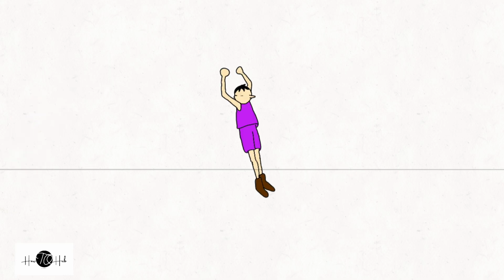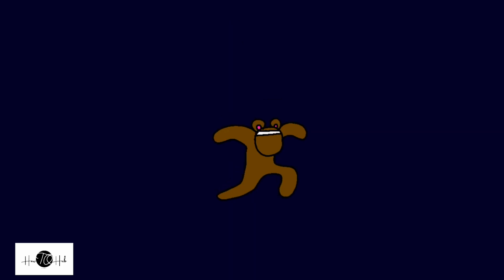How To Animate | unboxing the key to animation | episode 1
Welcome to HowToHub! In this video, we dive into the cornerstone of animation—the principle of squash and stretch. Discover how this essential technique brings life, energy, and realism to your animations by emphasizing weight, momentum, and mass.